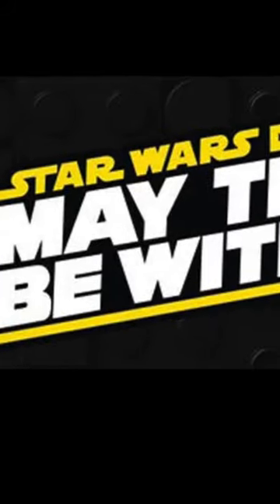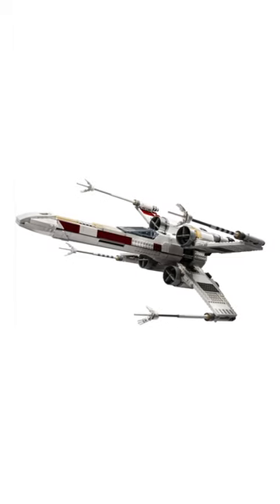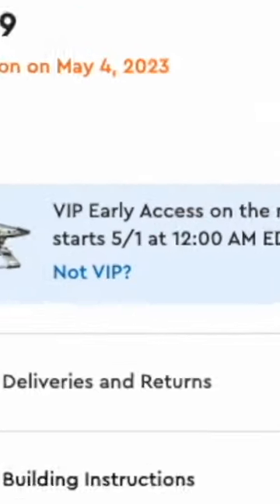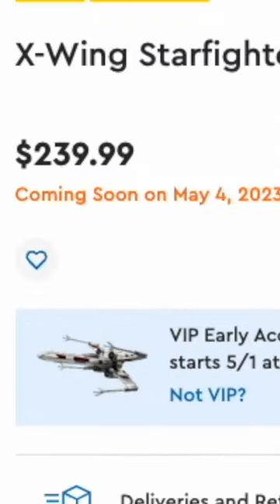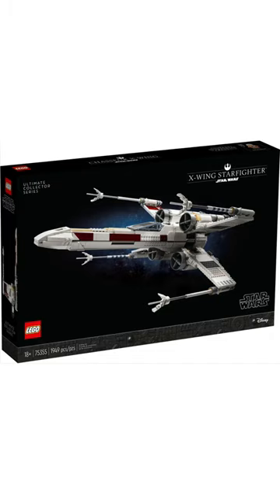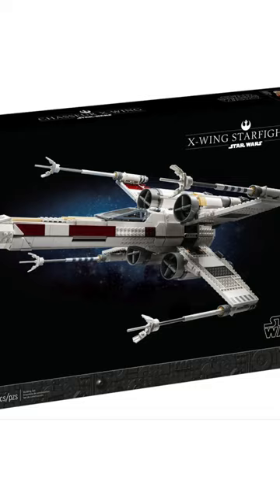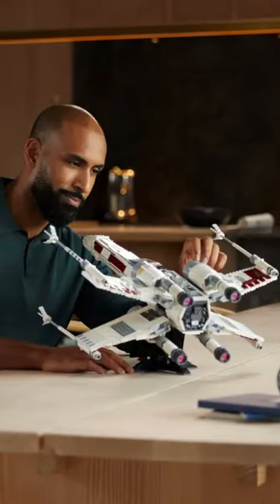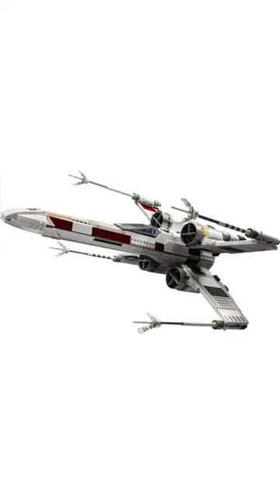Another UCS X-Wing.…